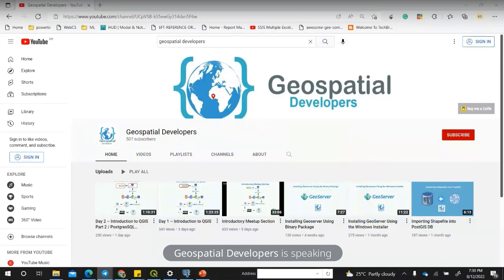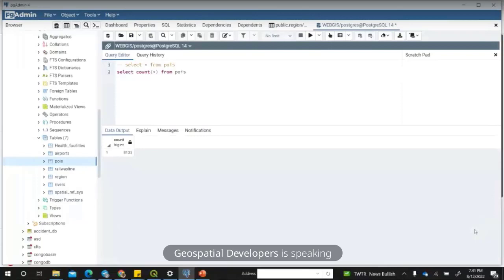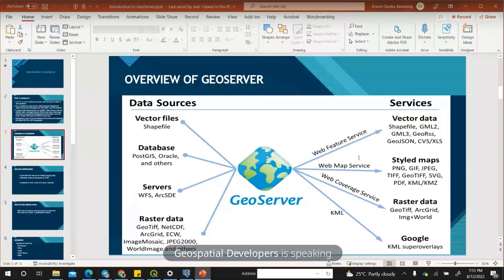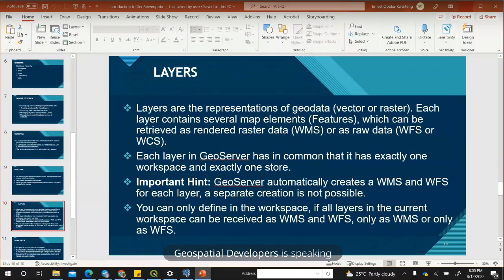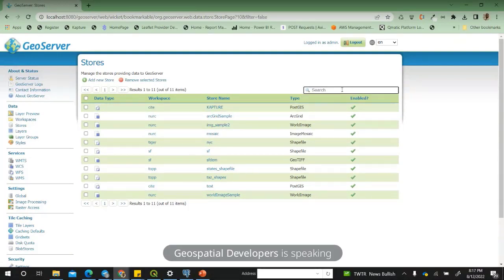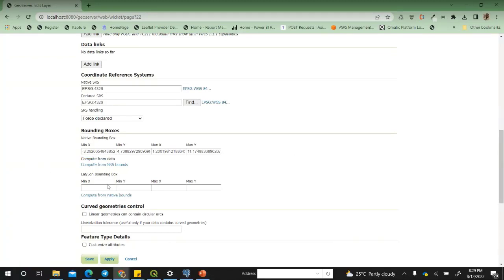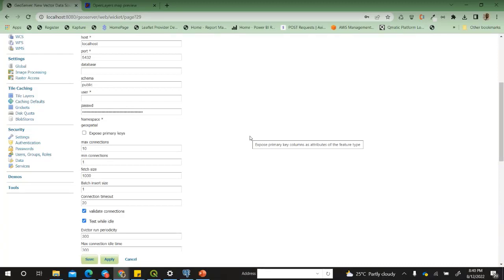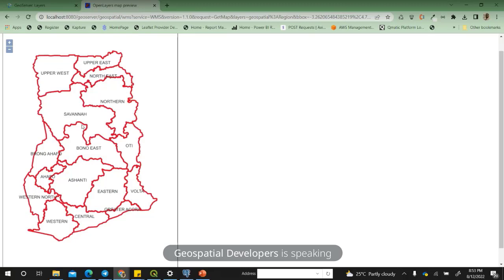Day 3 -- Introduction to Geoserver Part 1